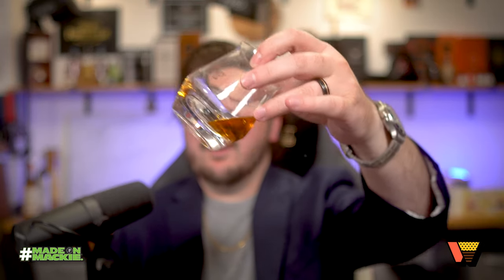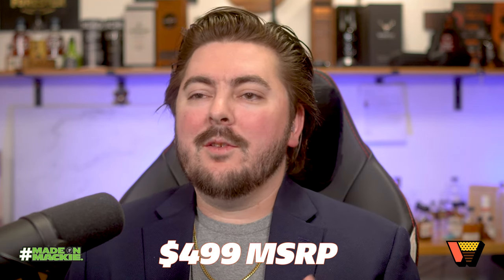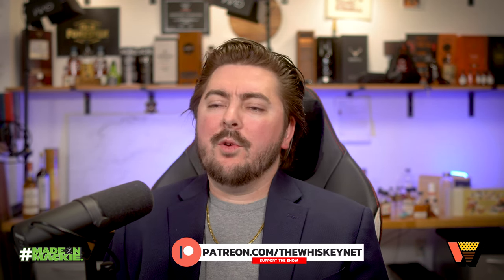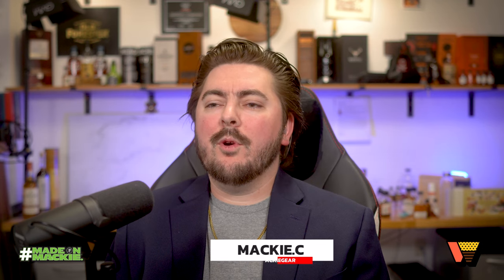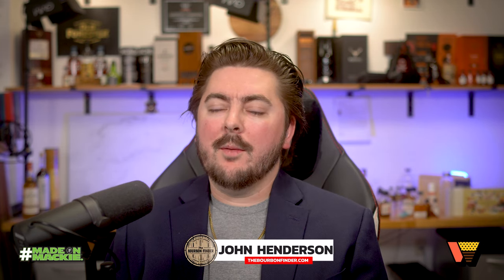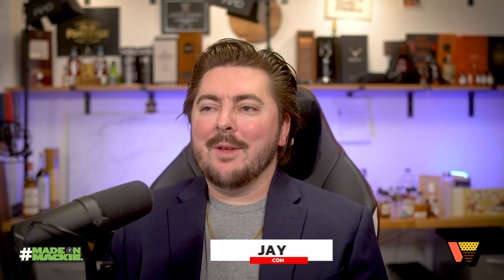Is Gold Label Seagrass 20 the BEST Seagrass from Barrell?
Is Barrell Craft Spirits' Gold Label Seagrass 20 the best Seagrass yet?  We compare Seagrass 20 year to the younger Seagrass 16 year Gray Label, and to the original Barrell Seagrass.  Which one is the best?  Let's find out.

WeeklyWhiskey is part of The Whiskey Net. If you'd like to support John & Jay and become part of a large whiskey community connected via Discord you can find out more by visiting

About Jay:: Jay is the Managing Editor and Spirits Critic for WhiskeyRaiders.com. Check out the latest whiskeys, their reviews, and their aggregate scores

About John:: John is the Founder of The Bourbon Finder - a blog and expert resource on all things American Whiskey.

Chapters
00:00 Introduction
00:45 Seagrass Discussion
02:02 Seagrass Tasting
03:28 Comparison
06:52 Do You Like It?